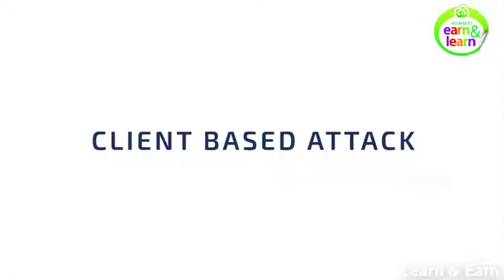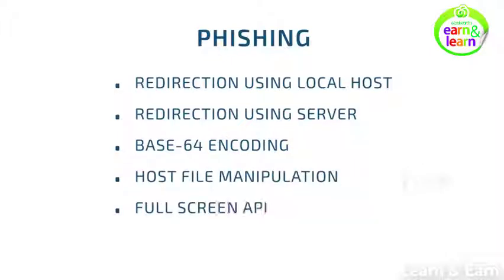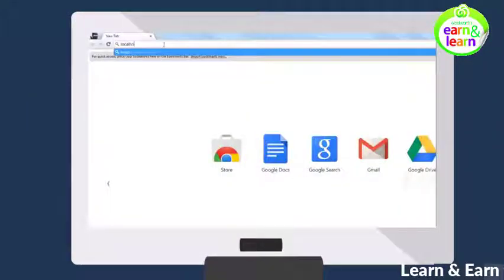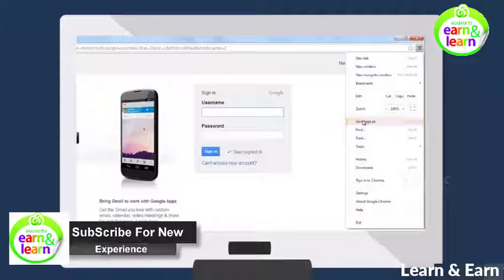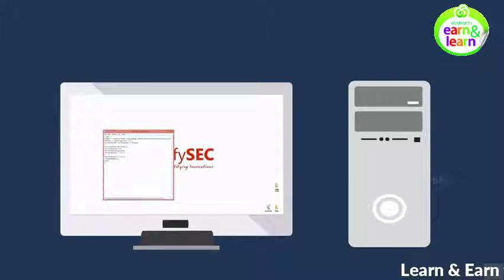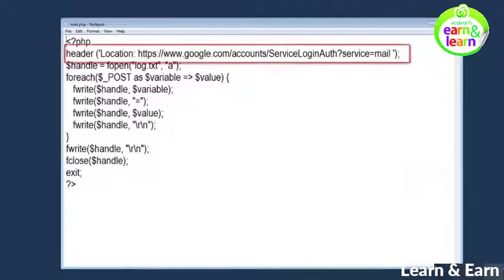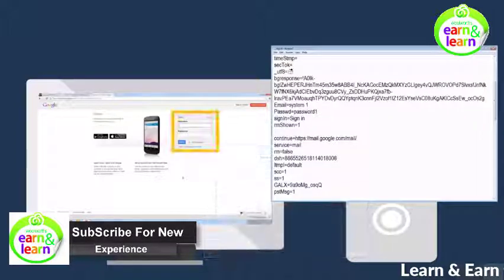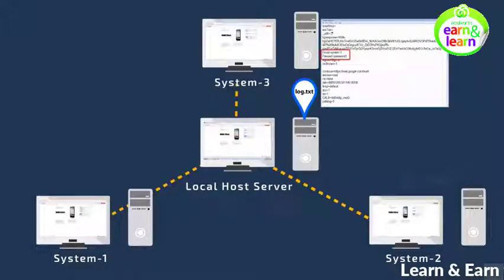Web Server Hacking | Phishing Localhost and Server Step By Step Tube Univesity Free Videos Tutorial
Web Server Hacking || Phishing Localhost and Server || Step By Step Free Videos Tutorial

 Web Server Hacking Basic ||| Ethical Hacking Course  || Step By Step Videos

Ethical Hacking Courses,
The Complete Ethical Hacking Course: Beginner to Advanced,
How much money does an ethical hacker make?
Free Ethical Hacking Tutorials: Course for Beginners
What do you mean by the ethical hacker?
What is the use of ethical hacking?
What is a certified ethical hacker?
What is a gray hat hacker?
What are the different types of hackers?
What is the white hat hacker?
ethical hacking online course,